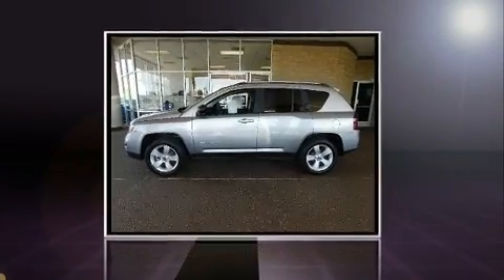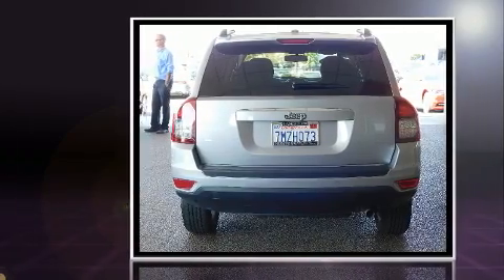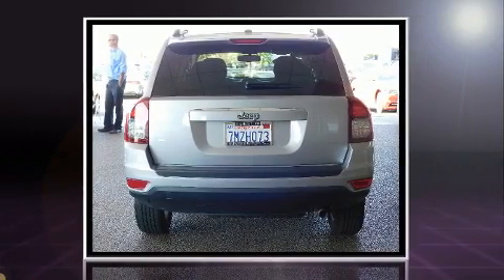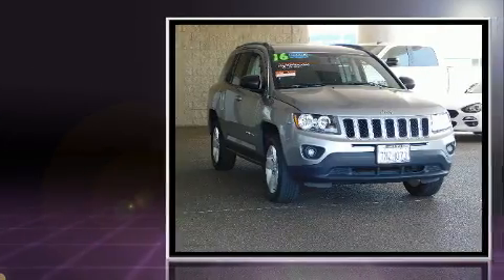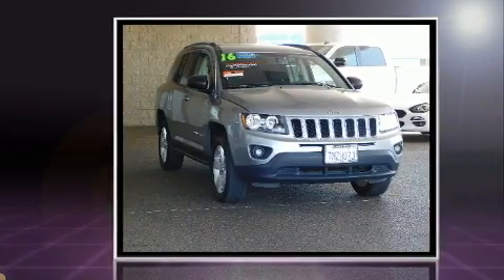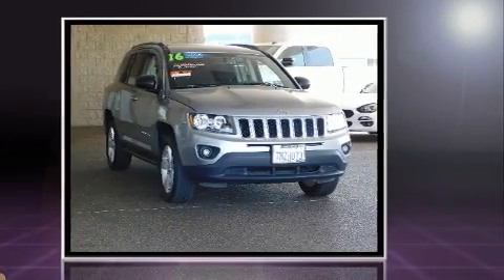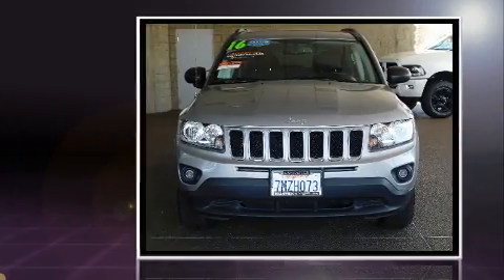2016 Jeep Compass Sport in Lancaster, CA 93534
You can expect a lot from the 2016 Jeep Compass. With less than 30,000 miles on the odometer, this 4 door sport utility vehicle prioritizes comfort, safety and convenience. It features a front-wheel-drive platform, an automatic transmission, and a 2 liter 4 cylinder engine. Top features include front bucket seats, variably intermittent wipers, an automatic dimming rear-view mirror, front fog lights, tilt steering wheel, cruise control, a roof rack, and air conditioning. With side curtain airbags supplementing the rest of the safety network, you can be assured that you and your passengers will experience top-tier protection. This vehicle has achieved Certified Pre-Owned status, by passing a comprehensive certification process, including a rigorous 125 point inspection! You will have a pleasant shopping experience that is fun, informative, and never high pressured. Please don't hesitate to give us a call.